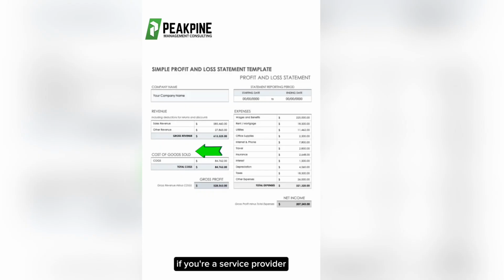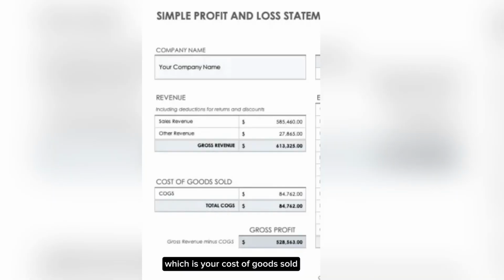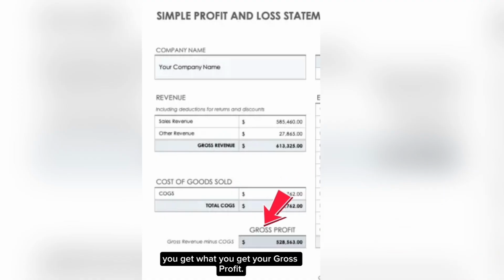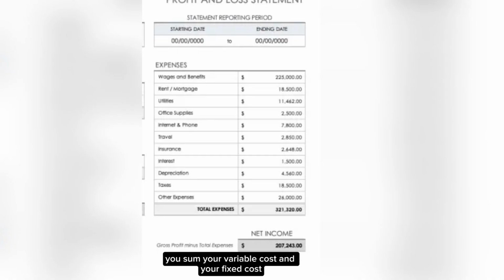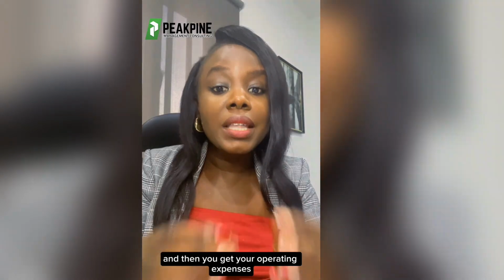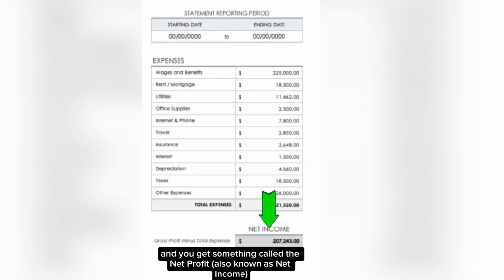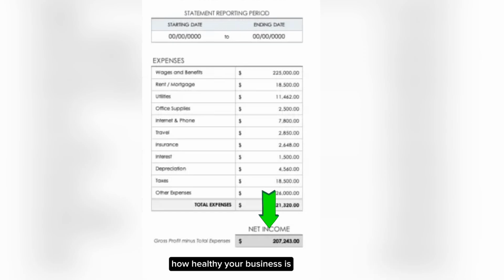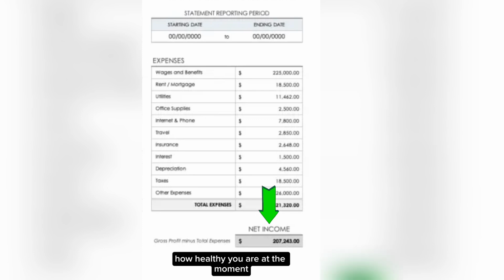Stop Using Your Bank Balance as Profit! (Simple P&L Breakdown)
Are you selling a lot but your bank account is always empty?
You're not alone! In this episode of the Peakpine Toolkit, we break down the BIGGEST financial mistake many MSMEs and entrepreneurs make: confusing profit with cash!

Your bank balance is NOT your profit.
Profit tells you if your business model is working. Cash tells you if you can survive today.

In Part 1, you’ll learn in a simple way:
🔸 The difference between Profit vs Cash
🔸 How Revenue, COGS & Expenses REALLY affect your profit
🔸 Why you can be profitable but still have an empty account
🔸 How Credit Sales trap your cash flow
🔸 How to calculate your real profit using a Simple P&L (Profit & Loss)

✔ Entrepreneurs & start-ups
✔ Retailers, restaurants, service providers
✔ Anyone who handles money in business but hates accounting